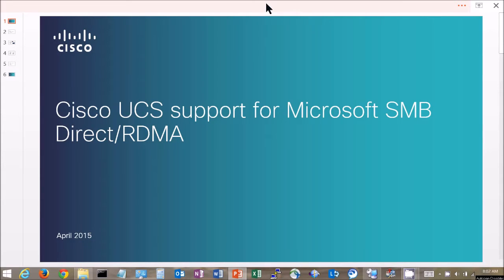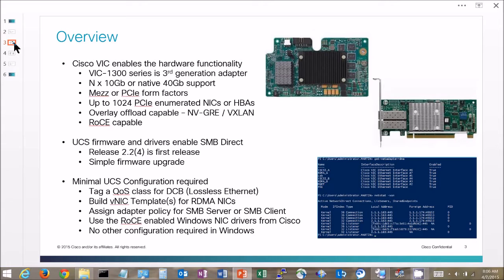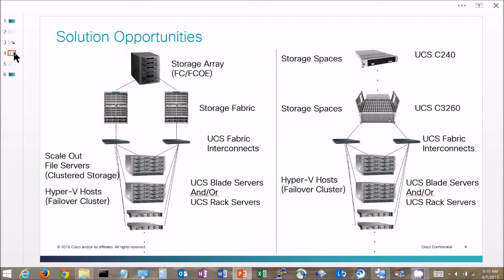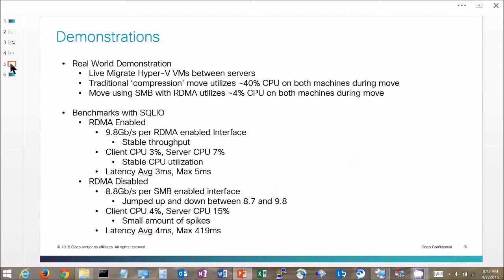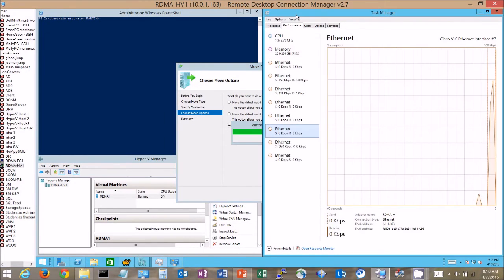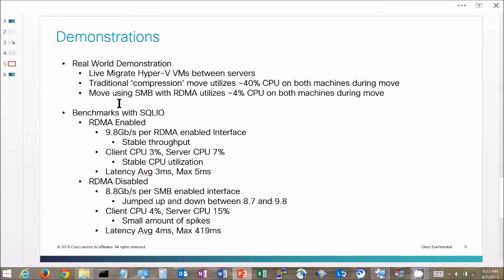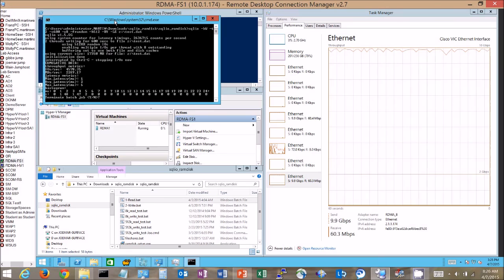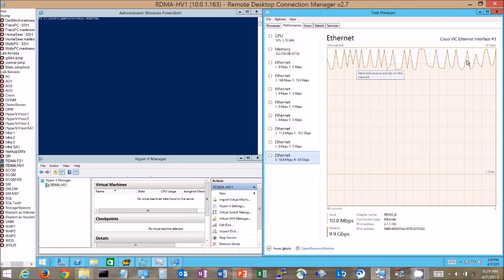UCS with SMB Direct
This video demonstrated Cisco UCS support for Microsoft SMB Direct with RoCE/RDMA using the Cisco VIC-1300 series adapters